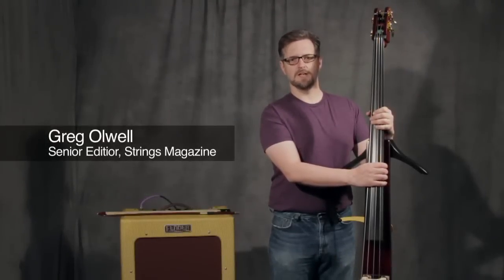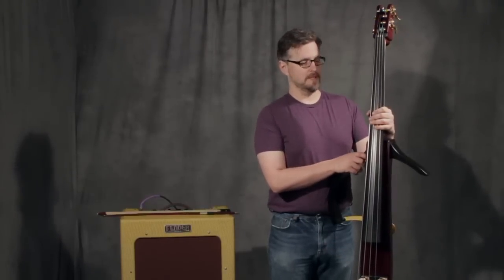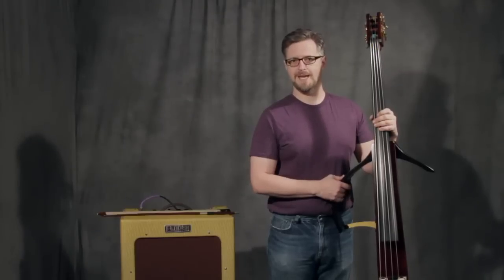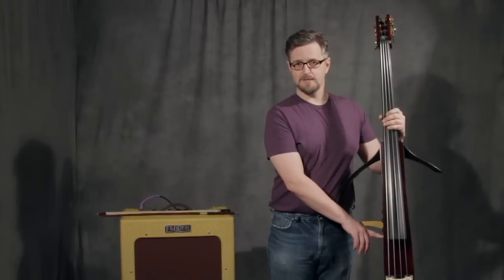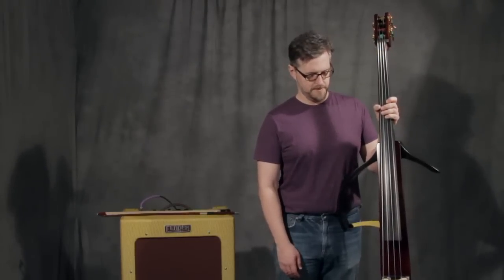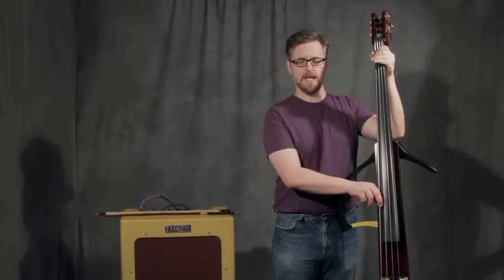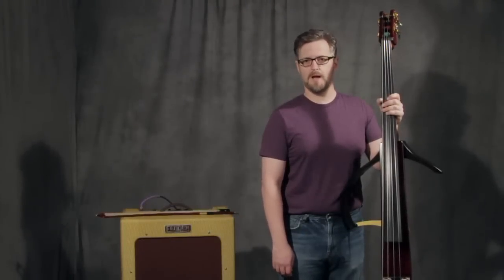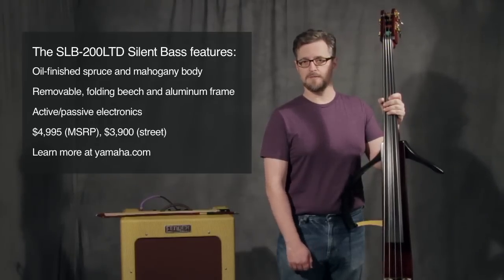Gear Review: Yamaha SLB-200LTD Silent Bass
Greg Olwell, Senior Editor at Strings Magazine, reviews and demo the Yamaha SLB-200LTD Silent Bass.